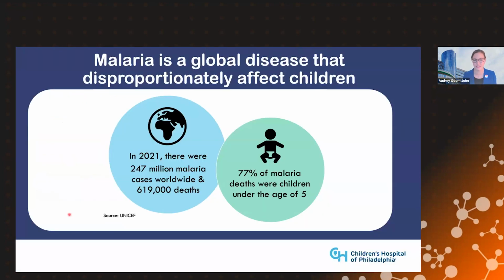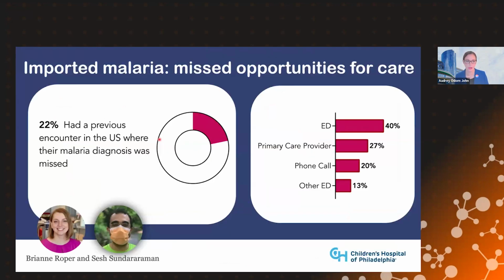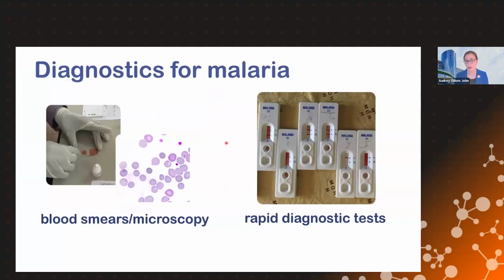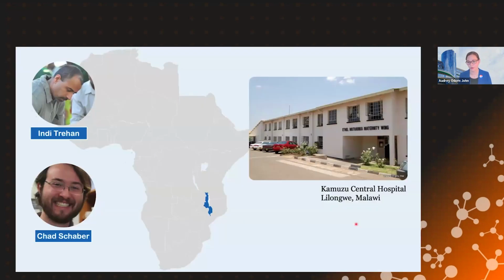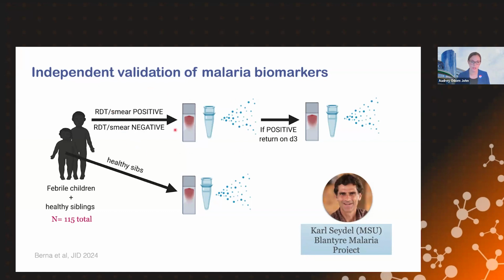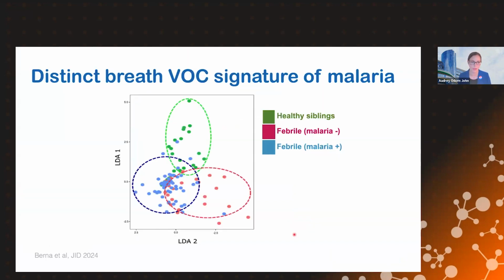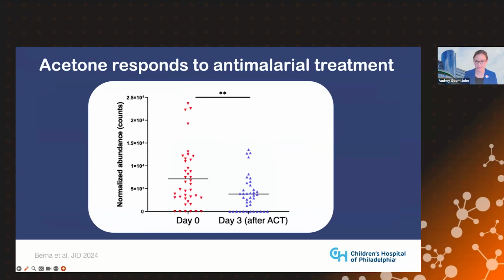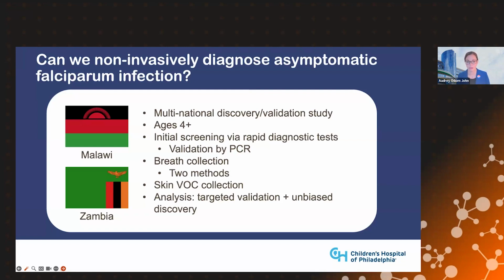Dr Audrey John at the Breath Biopsy Conference 2024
00:00 Introduction
00:31 Presentation 'Breath Based Diagnosis of Pediatric Malaria'
19:20 Question and answer session

To watch all Breath Biopsy Conference 2024 presentations, access them